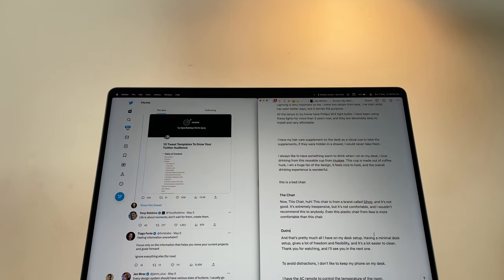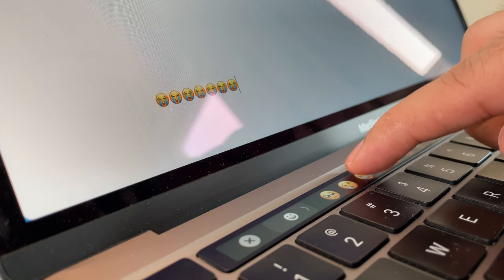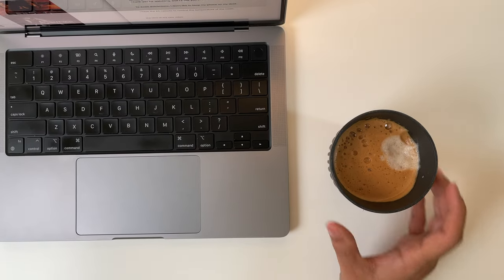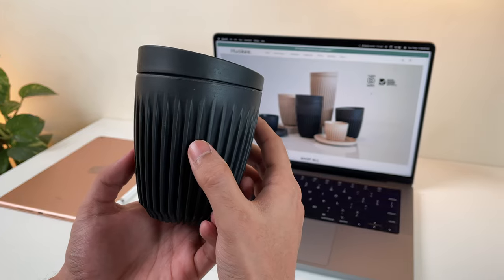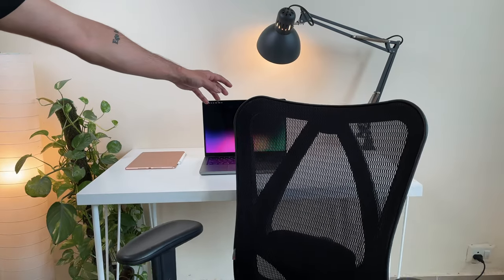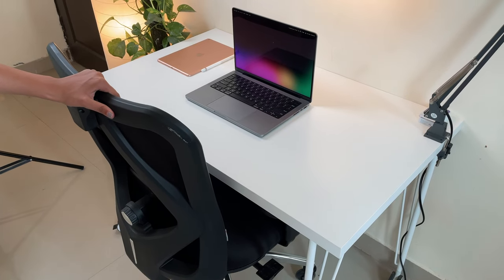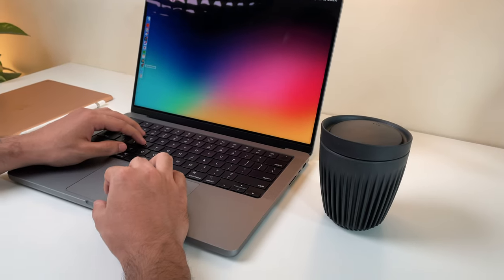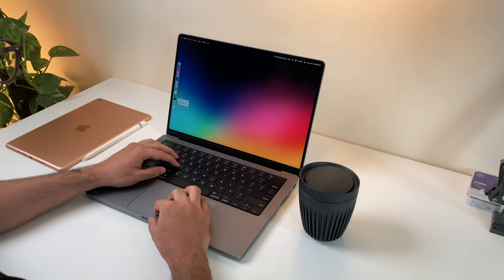My Ultimate Minimalist Work from Home Desk Setup (2023)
I spend the maximum amount of time at my desk when I am at home. In this video, we'll tour my super minimalist desk setup. Enjoy!

Products mentioned in the video:
Ikea Table Top (White)
Ikea Table Legs (White)
Ikea Holmo Floor Lamp (White): discontinued / currently unavailable :(
Ikea Table Lamp (Dark Grey)
Ikea Chair (White)